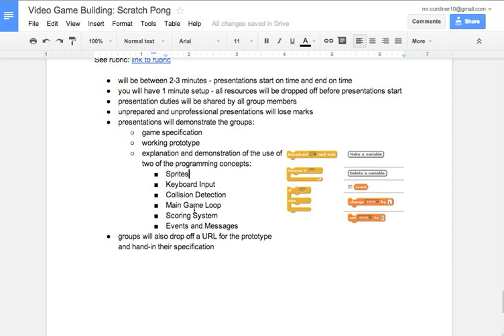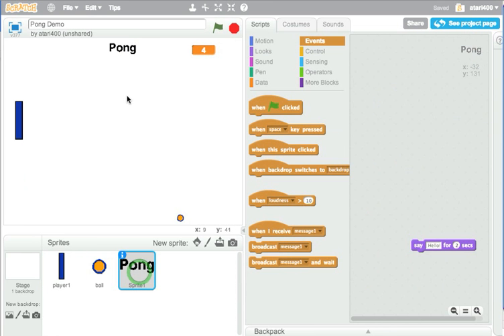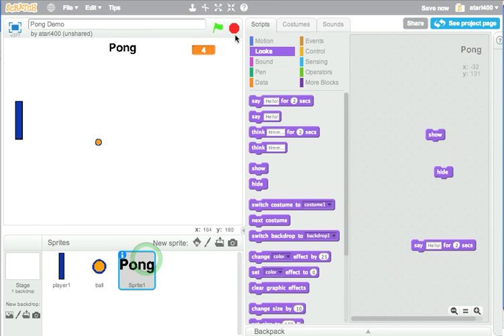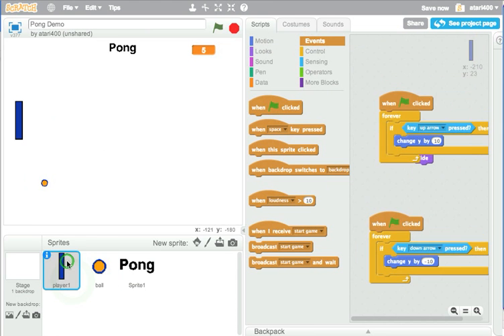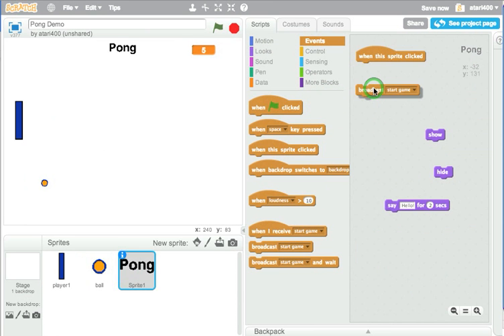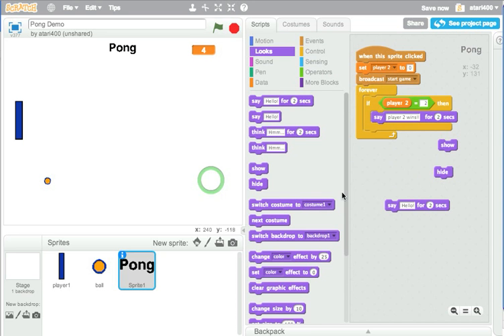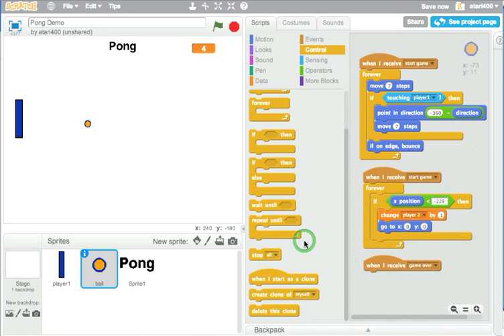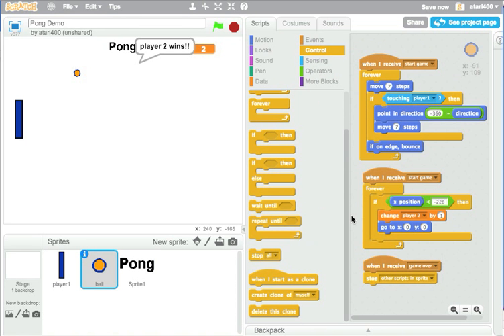Scratch Pong - Main Game Loop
Use a separate sprite to have a main loop that will manage the main features of the game - ie. ending the game at a certain score.